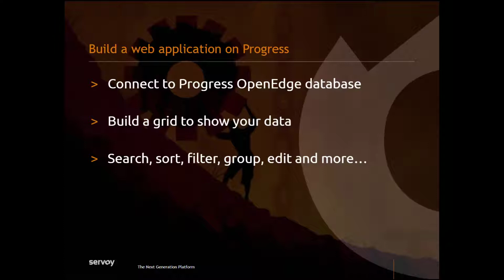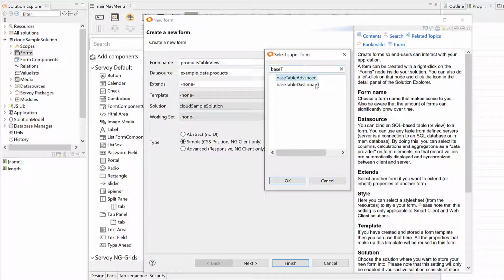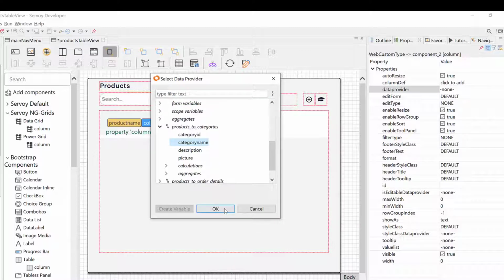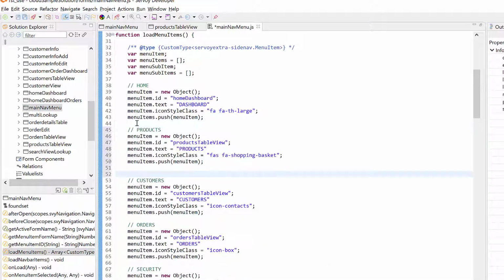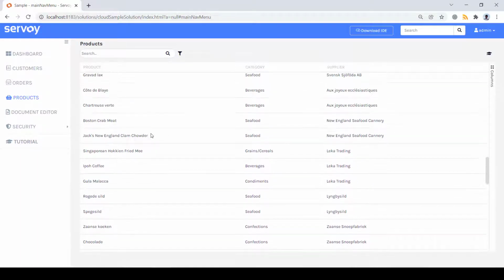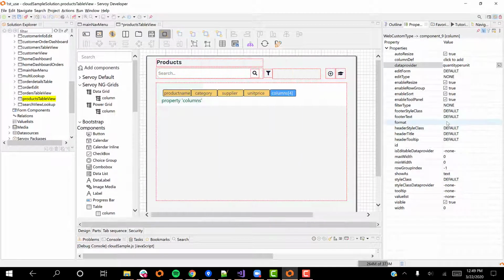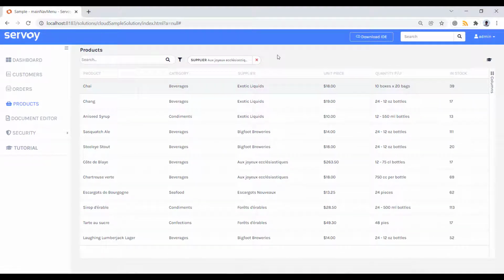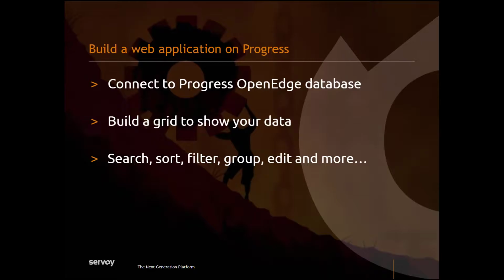Build a web app on Progress OpenEdge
Building and modernizing OpenEdge applications is a non-stop endeavor to ensure that your systems are up-to-date and look as good as they function. Learn more about how easy it is to update and edit your applications while reusing all of your pre-existing ABL and OpenEdge data with our quick video.